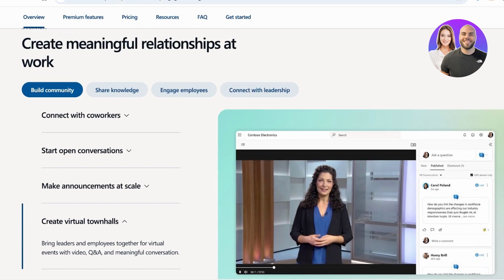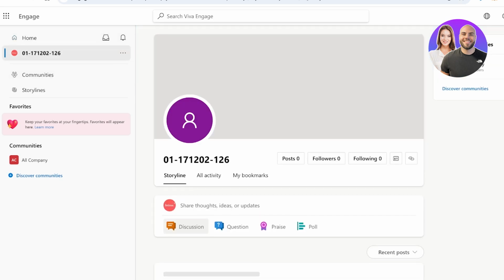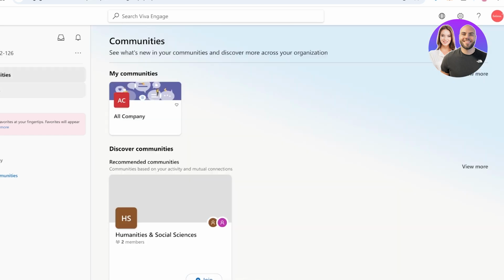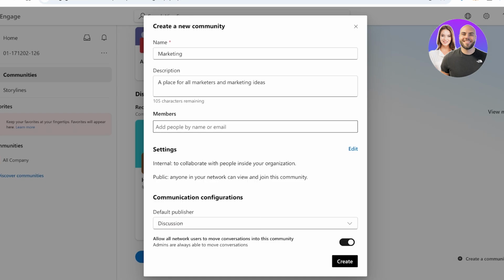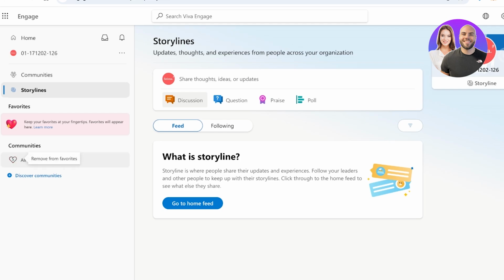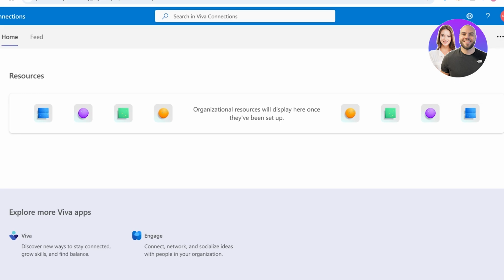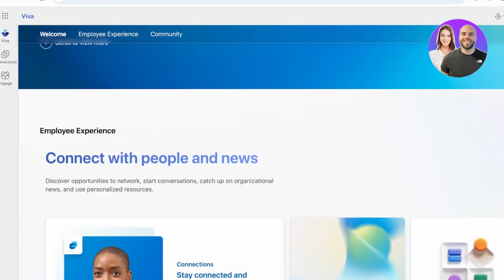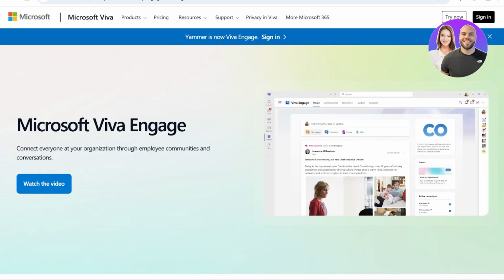How To Use Microsoft Viva Engage (Step-by-Step)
In this video, we show you how to use Microsoft Viva Engage step-by-step. Learn how to navigate the platform, connect with colleagues, and use its features to boost collaboration and engagement in your organization. Perfect for beginners and anyone looking to get the most out of Microsoft Viva Engage!